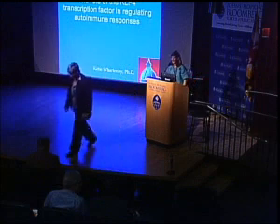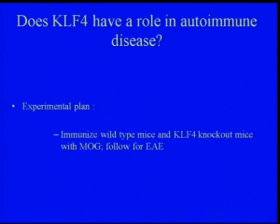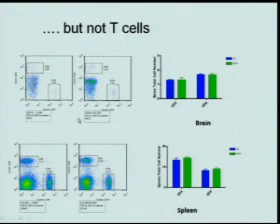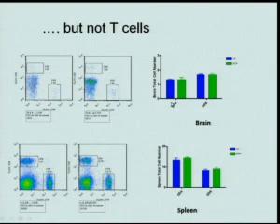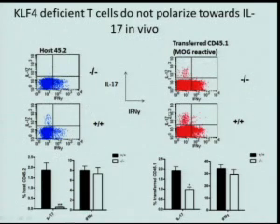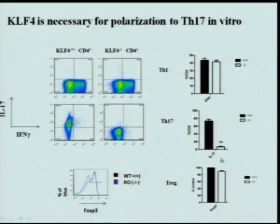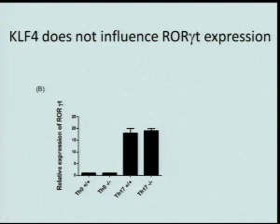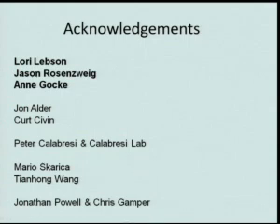Part 7_13th Annual Autoimmunity Day_Johns Hopkins University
The 13th Annual Autoimmunity Day
Held on June 10, 2011 from 8:30am - 4:00pm
 at the Bloomberg School of Public Health, Johns Hopkins University

8:30am - 9:00am Continental Breakfast - JHSPH courtyard
9:00am - 10:00am Emil Unanue, M.D.
Department of Pathology & Immunology, Washington University, SOM
Antigen presentation in autoimmune diabetes
10:00am - 10:30am Alan Baer, M.D.
Associate Professor, Division of Rheumatology, Johns Hopkins University, SOM
Defining Sjogren's syndrome
10:30am - 11:00am Break - Light Refreshments - JHSPH courtyard
11:00am - 11:30am Andrew Mammen, M.D., Ph.D.
Assistant Professor, Neurology, Johns Hopkins University, SOM
A novel autoantibody in statin-associated autoimmune myopathy
11:30am - 12:00pm Hamid Rabb, M.D.
Professor & Vice Chairman, Dept. of Medicine, Medical Director, Kidney Transplant, Johns Hopkins University, SOM
Newly identified role for lymphocytes in ischemic reperfusion injury
12:00pm - 1:30pm LUNCH - Anna Baetjer room
1:30pm - 2:30pm David Hafler, M.D.
Professor of Neurology & Immunology, Yale SOM
Regulatory T cells and genetics in autoimmune disease
2:30pm - 3:00pm Katharine Whartenby, M.D.
Assistant Professor, Neurology & Oncology, Johns Hopkins University, SOM
The role of the KLF4 transcription factor in regulating autoimmune responses
3:00pm - 3:30pm Thomas Donner, M.D.
Associate Professor of Medicine, Division of Endocrinology & Metabolism, SOM
Anti-CD3 mAb treatment of new onset type 1 diabetes
3:30pm - 4:00pm David Scott, Ph.D.
Professor and Vice Chair of Research, Dept of Medicine, Uniformed Services University of Health Sciences
Ig fusion therapeutics: from gene therapy to regulatory epitopes for tolerance